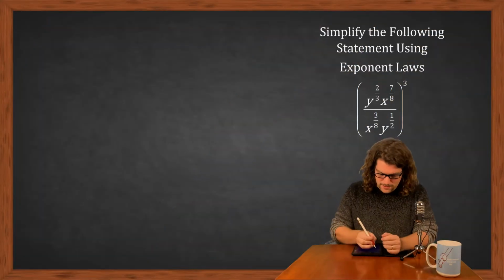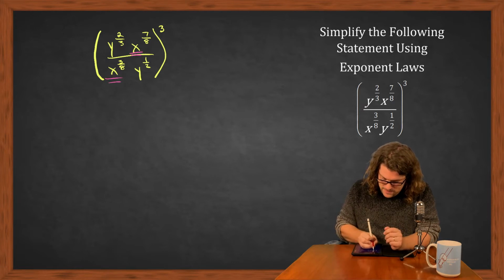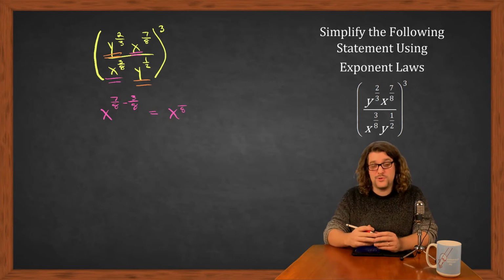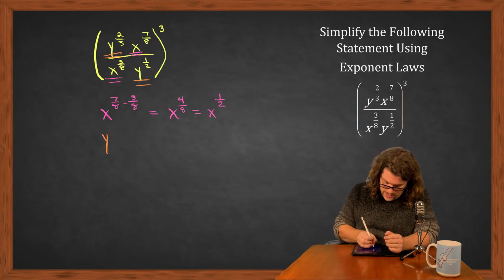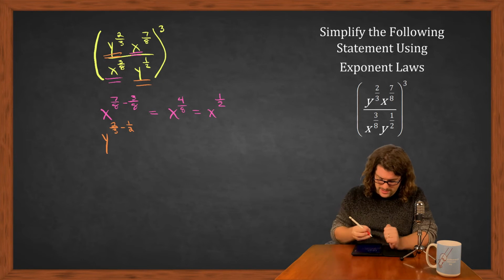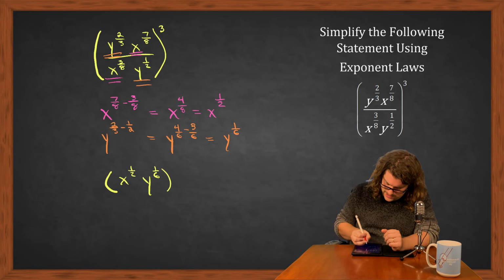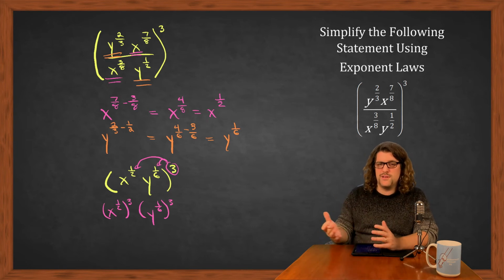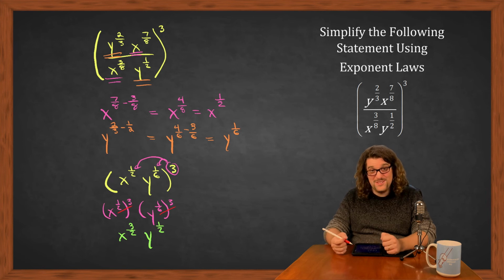Roots and Powers (Medium) - Applying Exponent Laws (A Very Busy Example)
Roots and Powers - Applying Exponent Laws (A Very Busy Example)